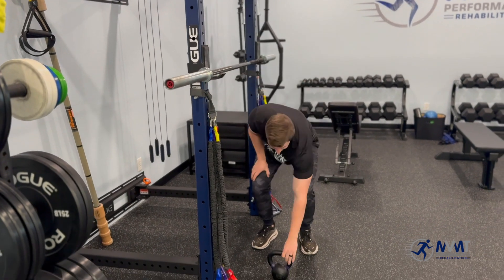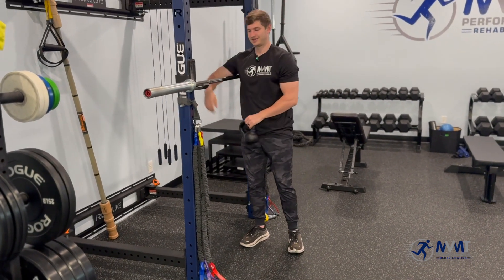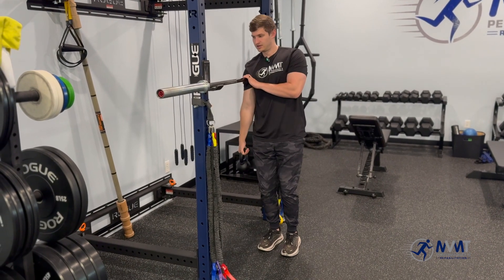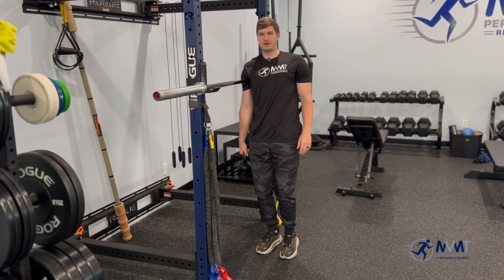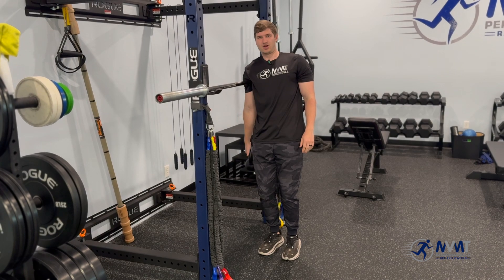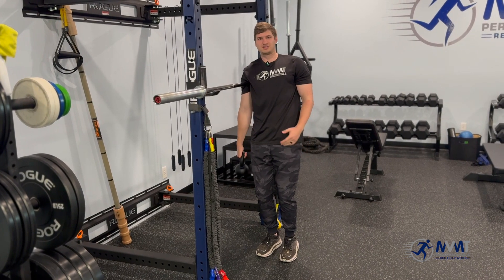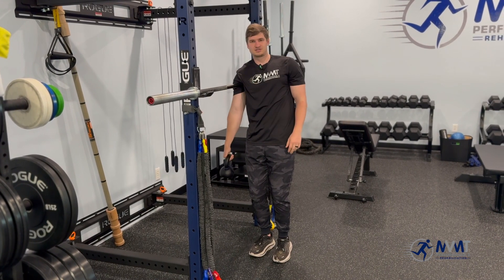Barbell Lat Smash | Improve Lat Mobility & Relieve Tension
Unlock better mobility and relieve muscle tension with the Barbell Lat Smash, demonstrated by the team at MVMT Performance & Rehabilitation in Green Bay, WI. This self-myofascial release technique targets the latissimus dorsi, helping to reduce tightness, improve range of motion, and enhance shoulder and back flexibility. Ideal for athletes, lifters, and anyone experiencing tight or overworked lats, the Barbell Lat Smash is a must for maintaining healthy mobility and preventing injury.

At MVMT, we offer personalized care and performance-driven rehab programs that address the root causes of pain and dysfunction. The Barbell Lat Smash is perfect for those looking to enhance shoulder mobility, improve posture, and recover from intense upper body training sessions.
MVMT Performance & Rehabilitation is your go-to clinic for physical therapy and performance training in Green Bay, WI, offering 1:1 personalized care.